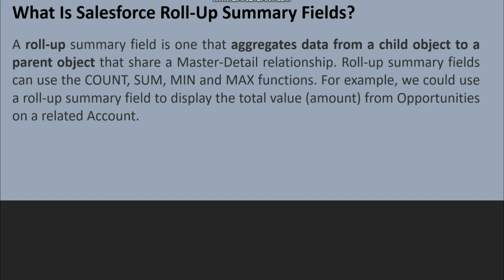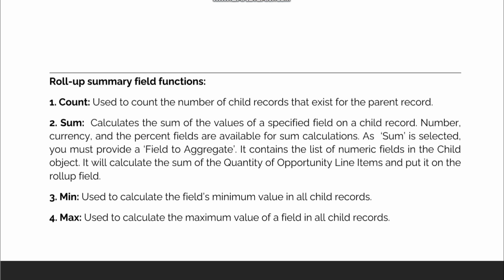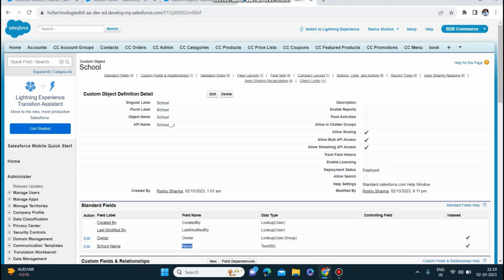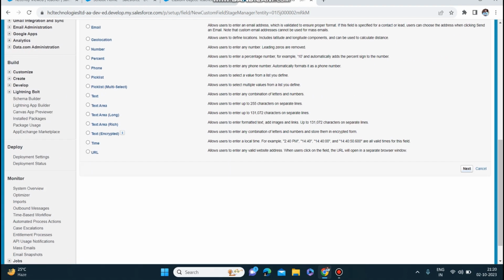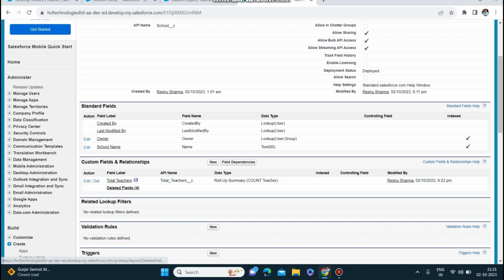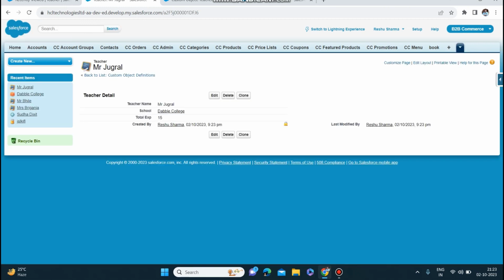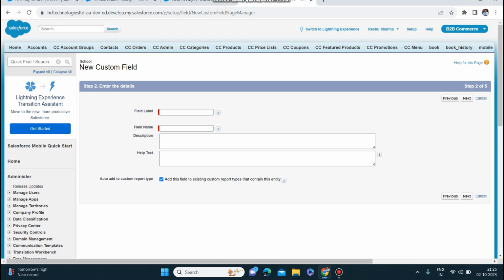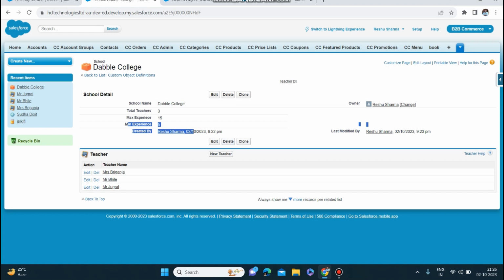Roll Up Summary field in salesforce |Create and Use of Roll Up Summary fields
1. What is Roll-up Summary Fields in Salesforce?
2. When to use Roll-up Summary fields in Salesforce?
3. How to create Roll-up Summary fields?